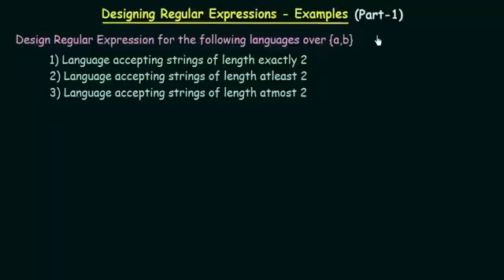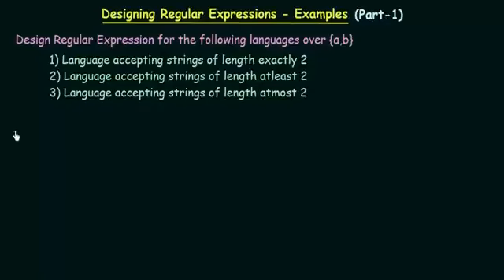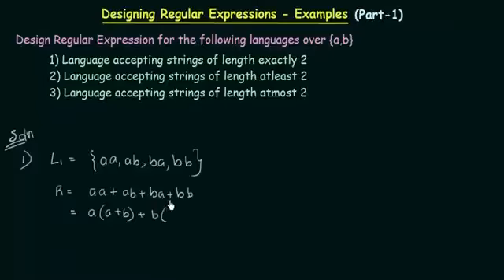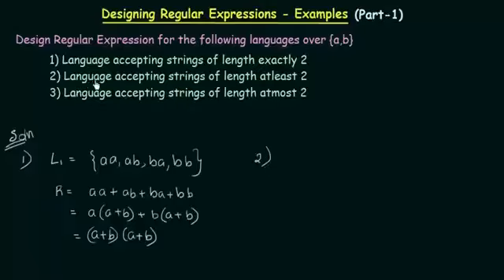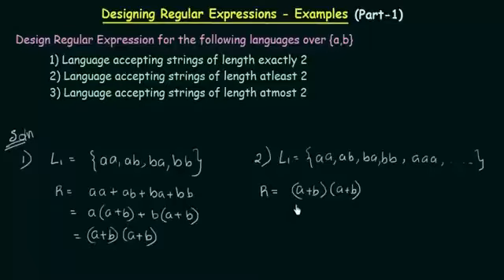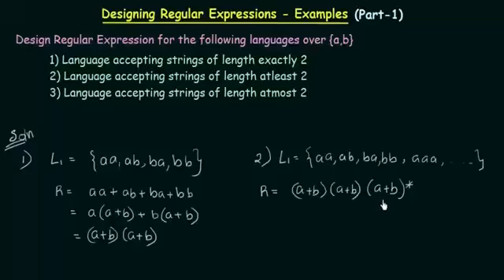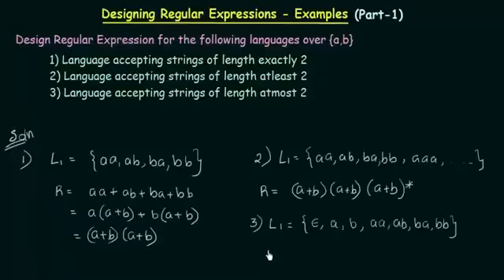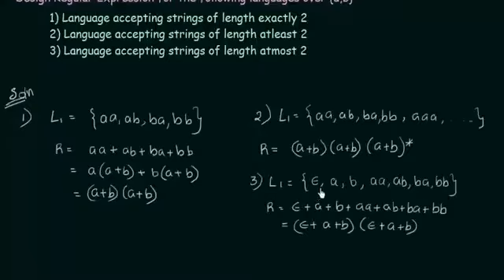Designing Regular Expressions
TOC: Designing Regular Expressions
Topics discussed:
This lecture shows how design Regular Expressions for the following Languages:
1) Language accepting strings of length exactly 2
2) Language accepting strings of length at least 2
3) Language accepting strings of length atmost 2.